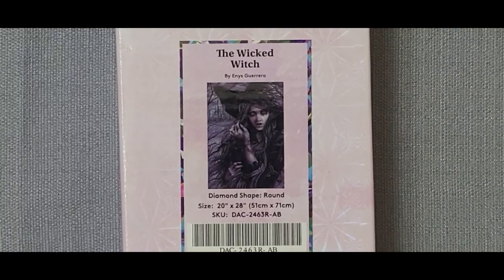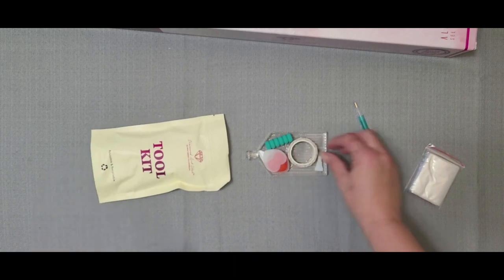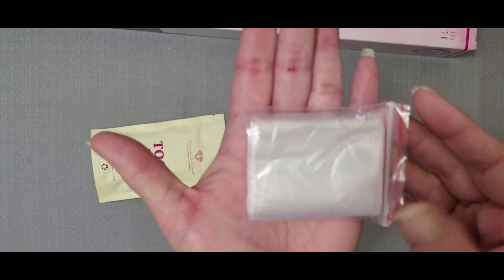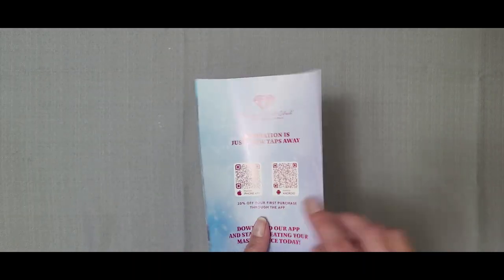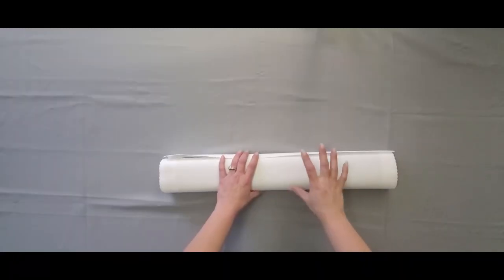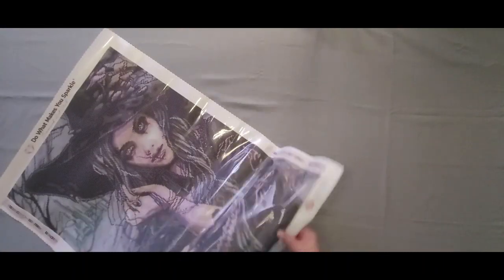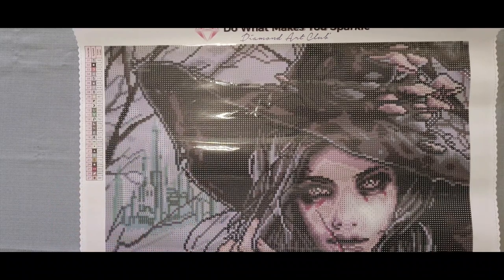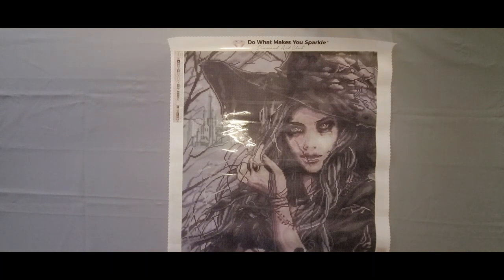DIAMOND ART CLUB WICKED WITCH / UNBOXING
Hello, I hope you enjoy this unboxing video of The Wicked Witch from Diamond Art Club. As of this recording this kit is sold out. This Kit is not limited edition so Diamond Art Club will restock. If you have this canvas under your likes/ favorites (Heart box located under each listing) on Diamond Art Club website or App you should receive an Email for them when they have restocked this beautiful kit!